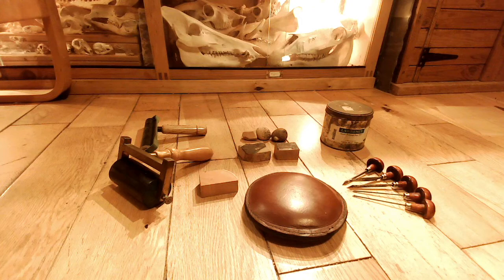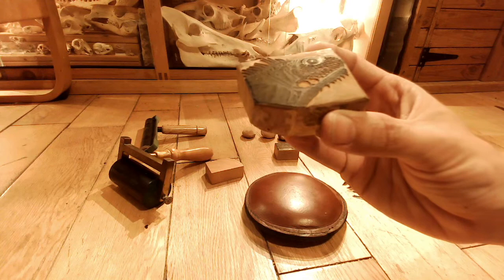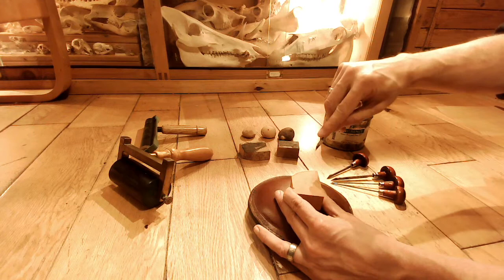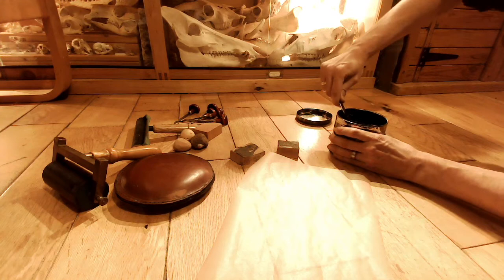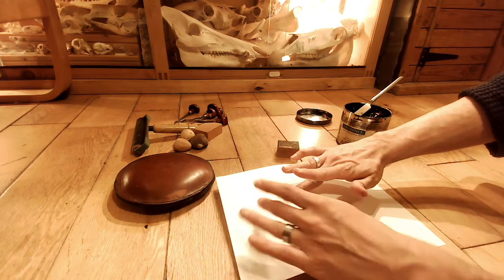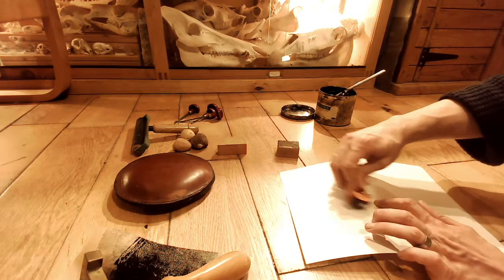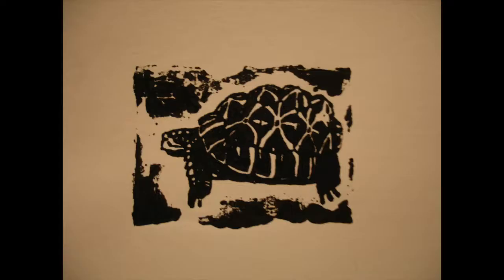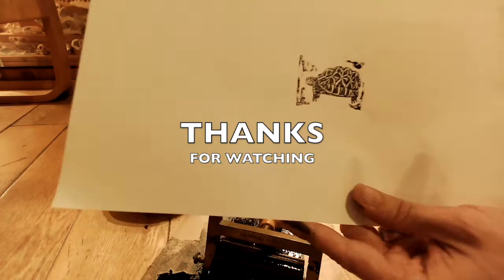Printing Process - WOOD ENGRAVING - with Leon Hills - LEON CREATOR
A small introduction to Wood Engraving on End-Grain Box Wood!!! - The process is unforgiving - one slip & you can score a line through all your hard work!  I show the Box Wood & a couple of examples of my Wood Engravings - I also show the Engraving tools involved, the leather support, letterpress ink & roller.  I show how frustrating it can be to get a print with the level of quality & detail that you require - it often takes multiple attempts.